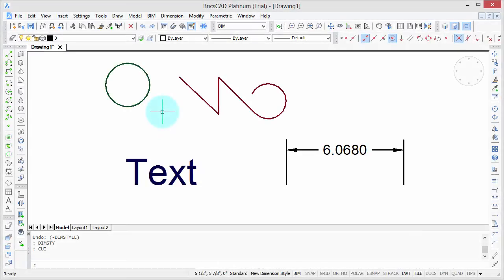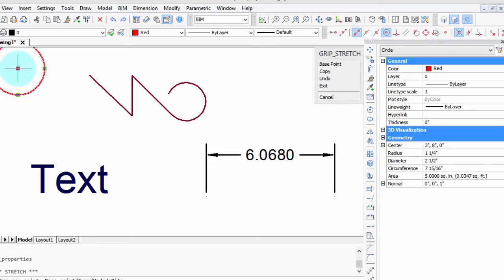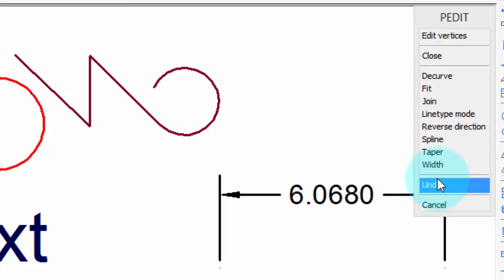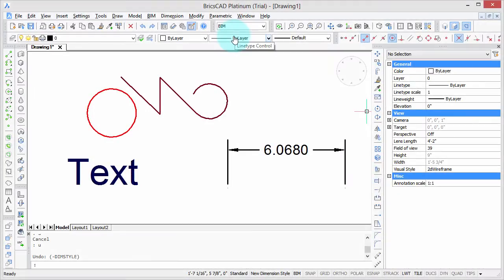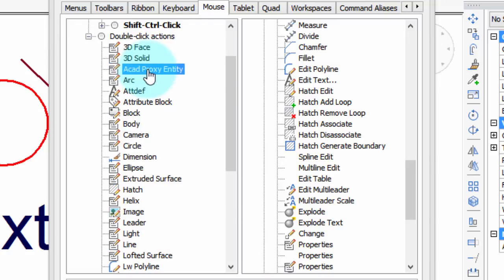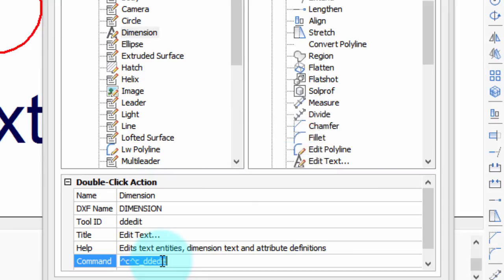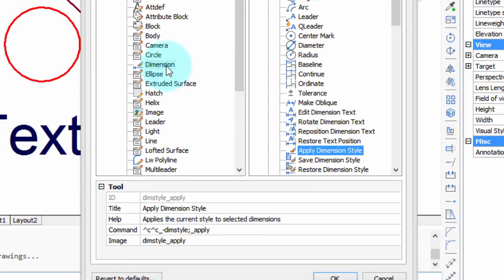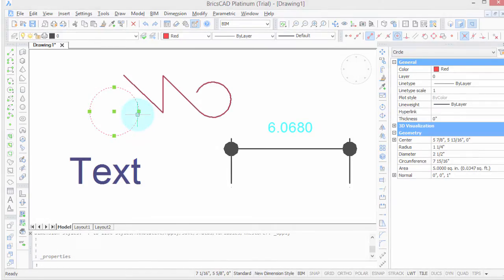Double-click editing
How to customize double-click actions in BricsCAD.